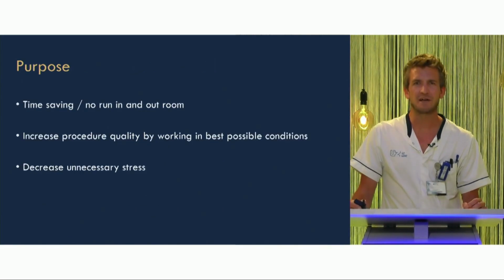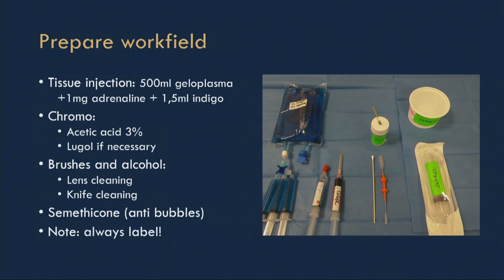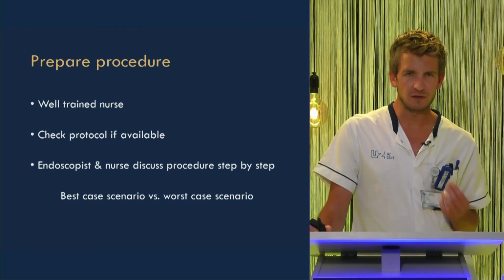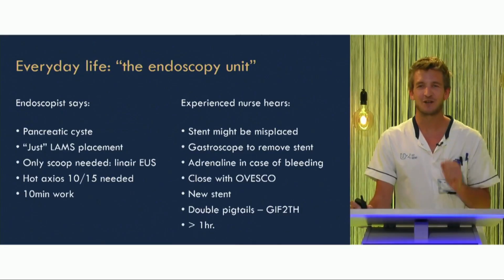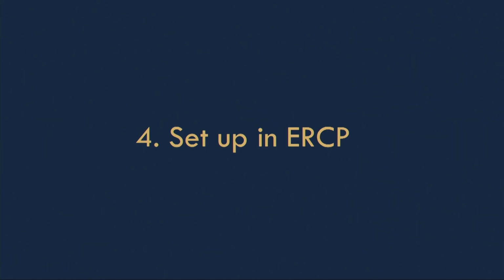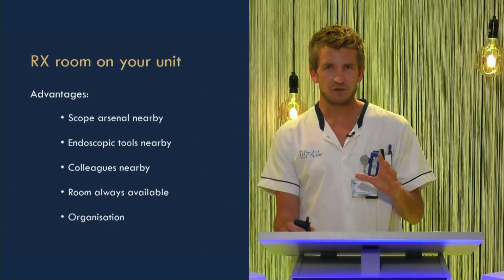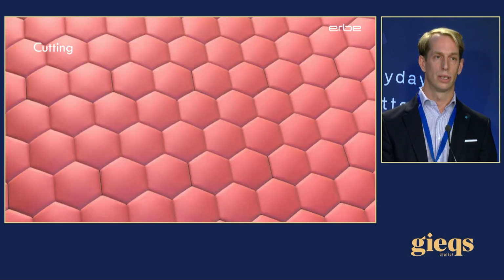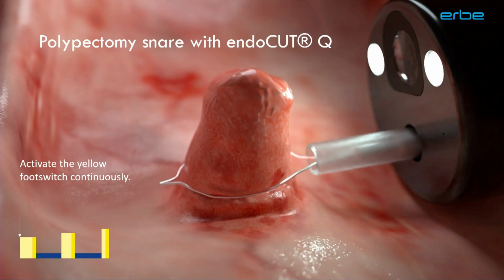Episode 23 - Room and Generator Setup (Taster Video)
This video is part of a GIEQs Course - GIEQs Symposium Edition I.  This video is 10 minutes and 13 second (10:13) preview. The original video is 35 minutes and 20 seconds long (35:20).

Content

The discussion focused on electrosurgery principles and modes for endoscopy, emphasizing safety and mode selection based on procedure requirements.